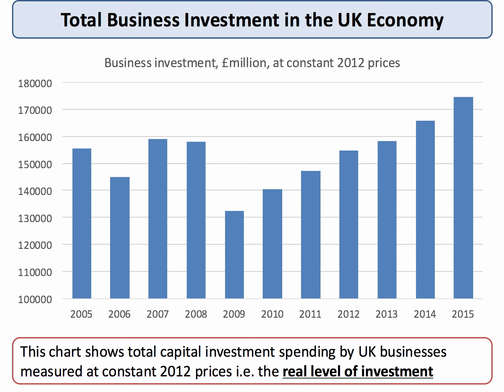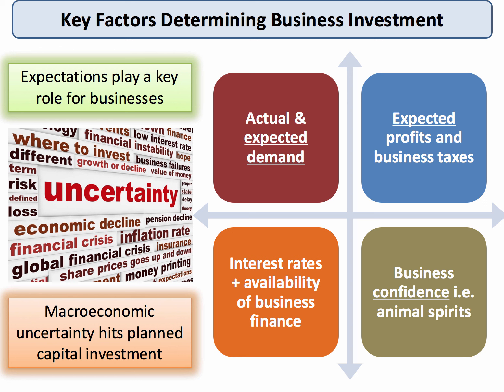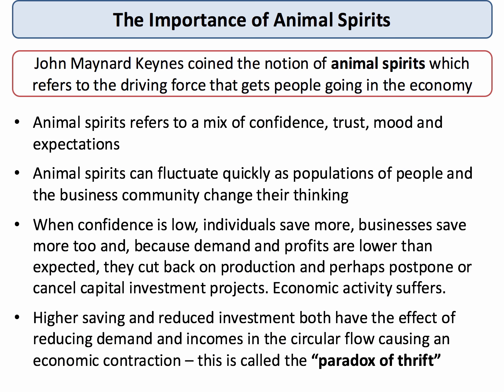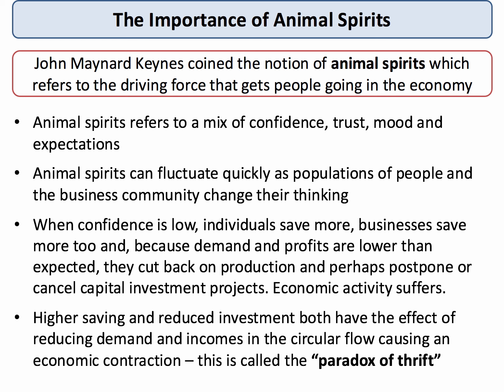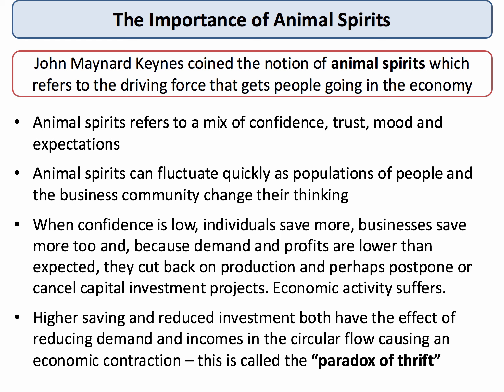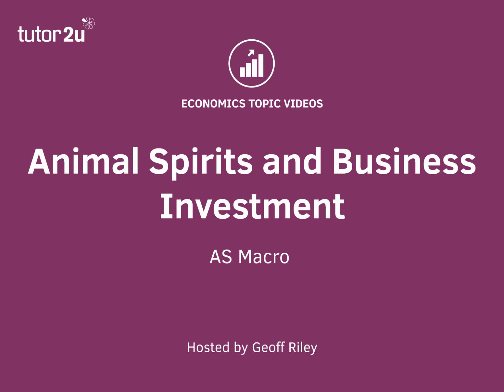Animal Spirits (Business Confidence)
Animal spirits refers to a mix of confidence, trust, mood and expectations. Animal spirits can fluctuate quickly as populations of people and the business community change their thinking. Changes in animal spirits can have a big impact on planned business investment spending. Animal spirits is an important part of the Keynesian view of an economy and how it can move from one stage of an economic cycle to another. High levels of business uncertainty for example can impact on employment, investment and planned production.